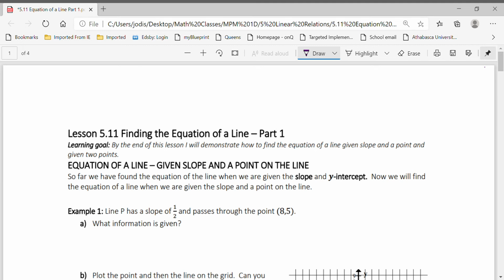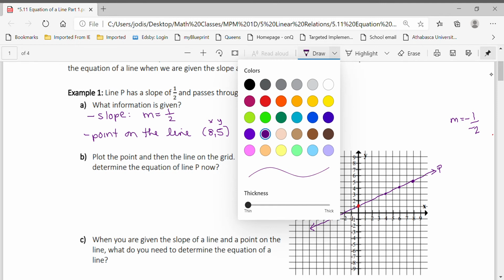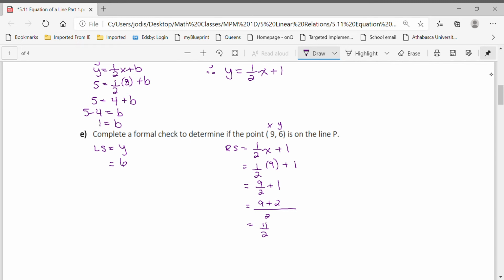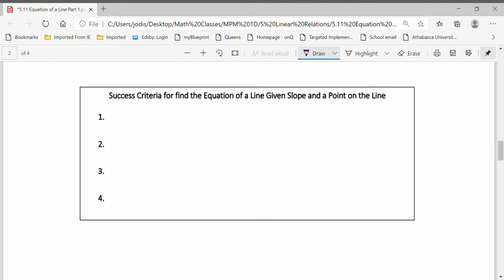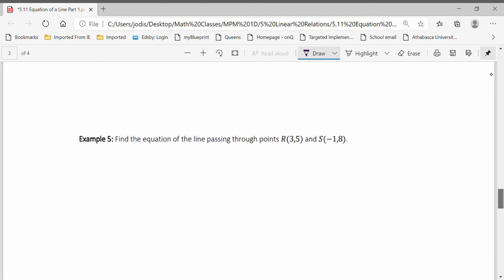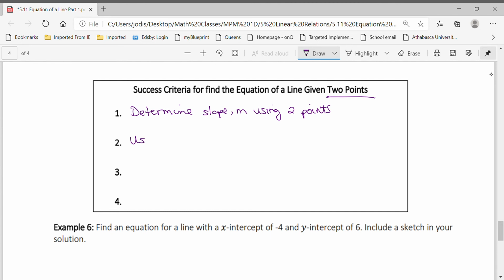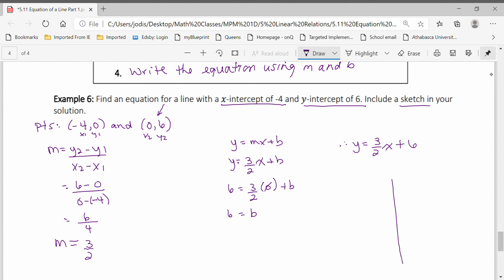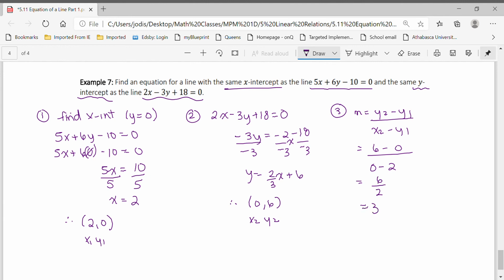5 11 Equation of a Line Part 1 video lesson